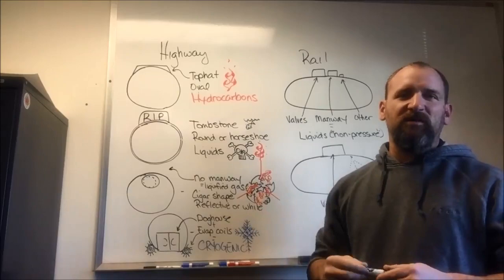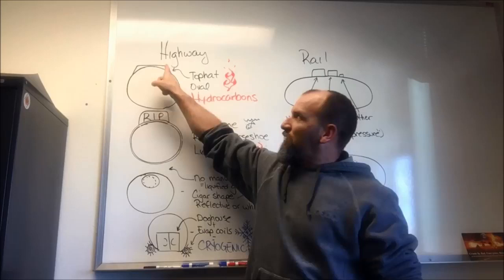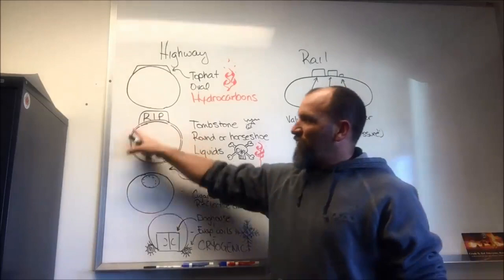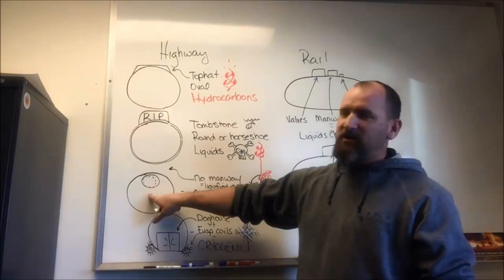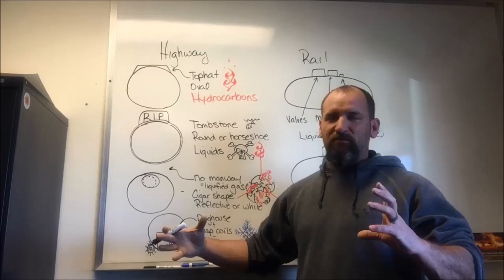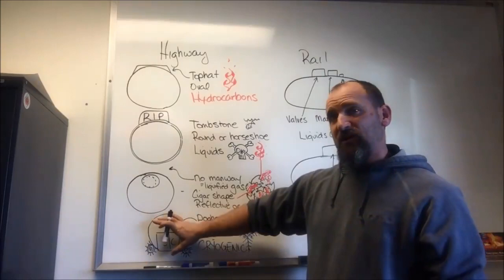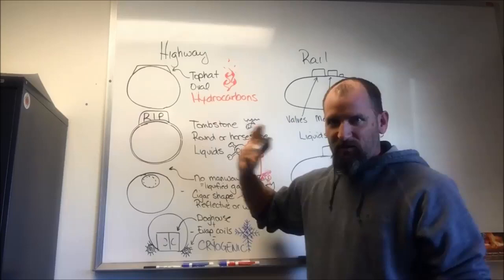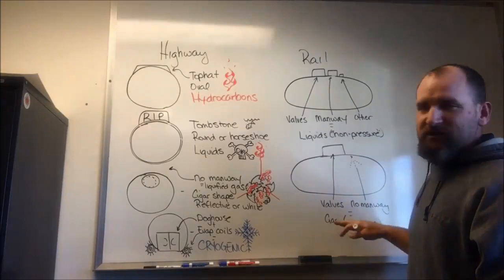Step 1: Shape of the Container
Hazmat Container 4-Step: Do your job AND stay alive.
This was the first in the series and it was done in a rush at the request of some folks on Facebook. One day I'll redo it in a little more professional manner...so you don't have to stare at my luscious flowing locks.